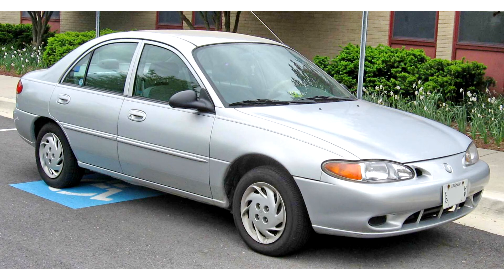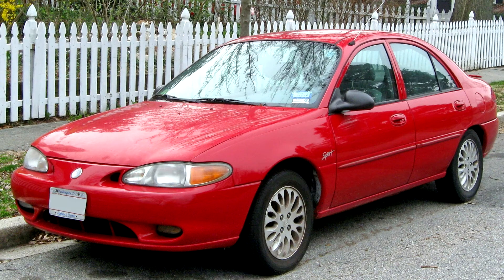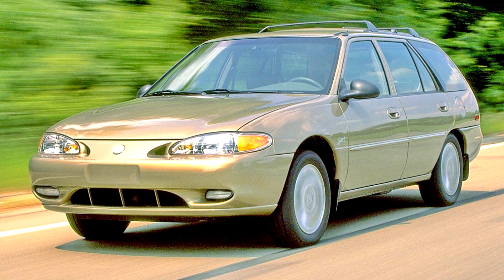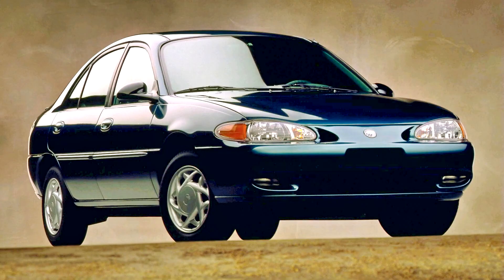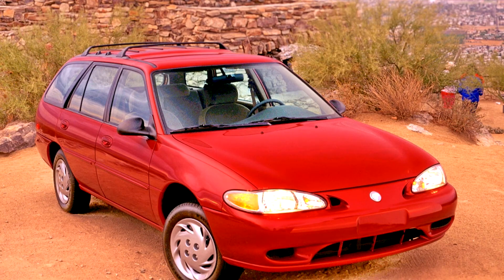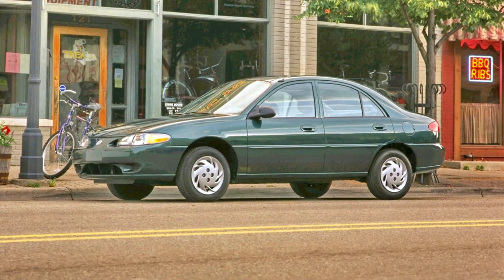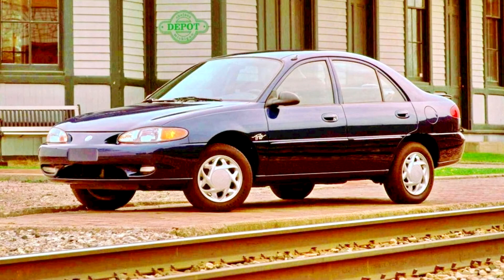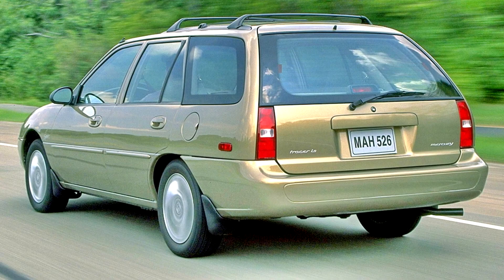Mercury Tracer 1997–1999